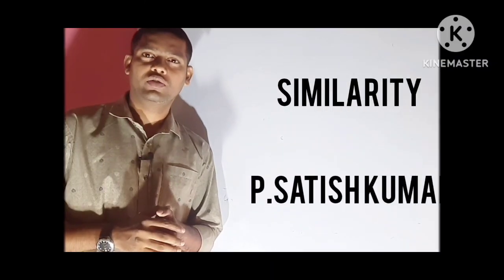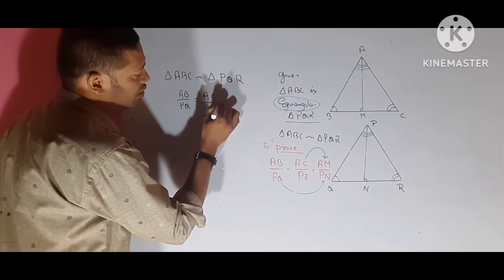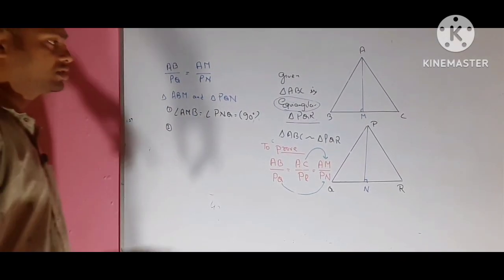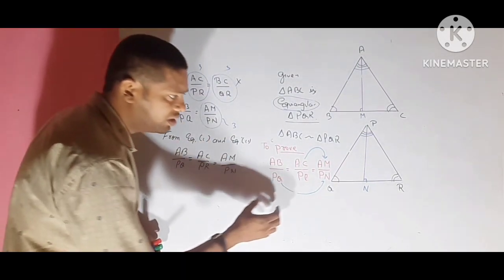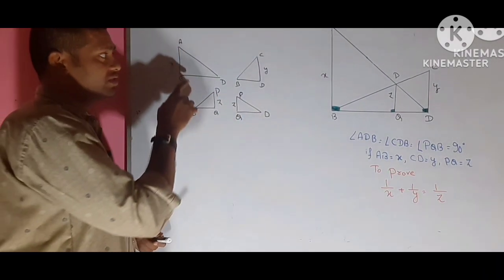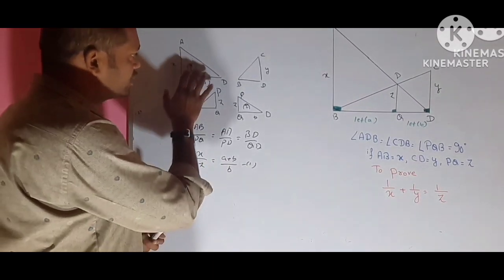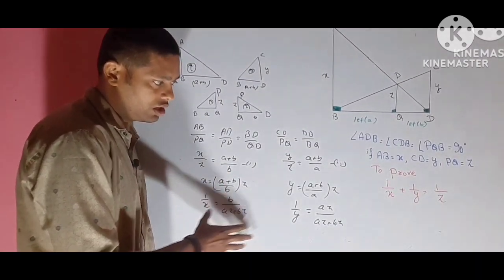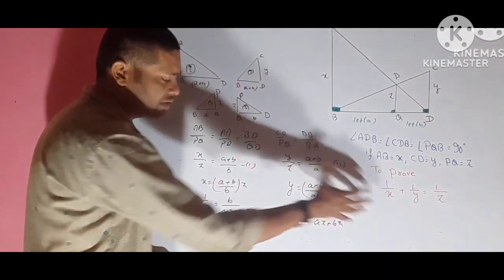Similarity Part 4